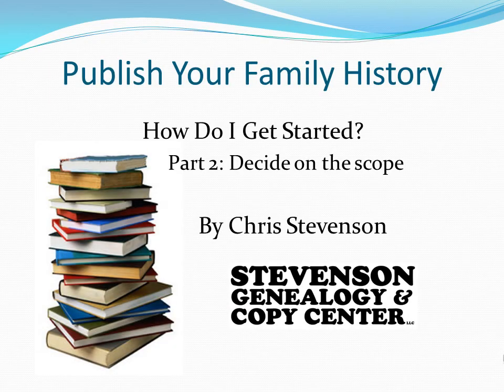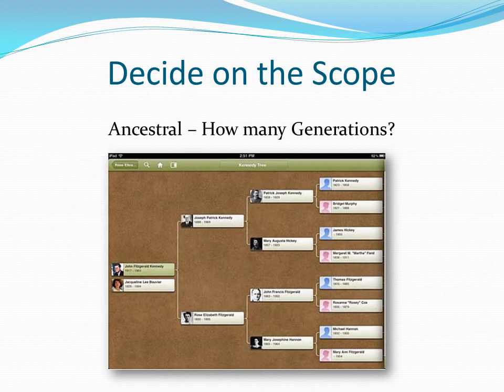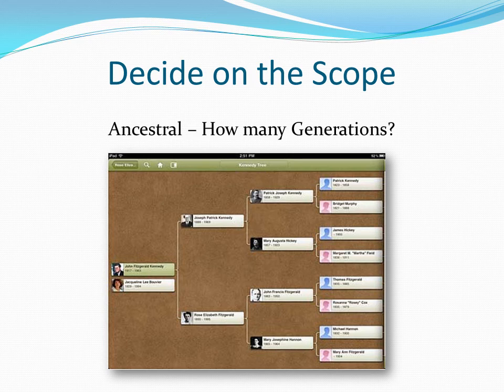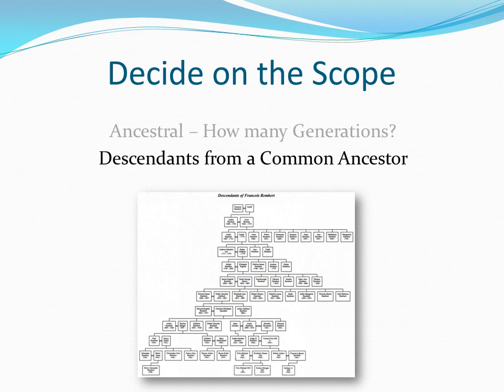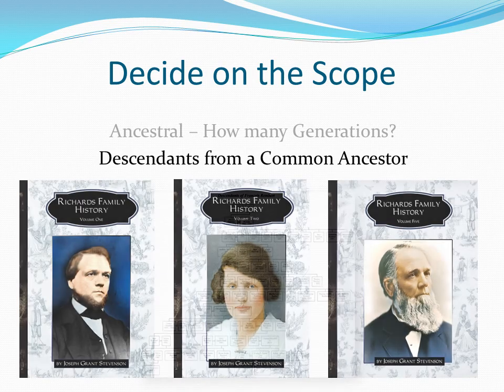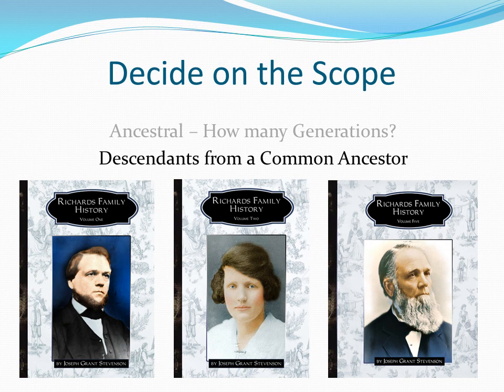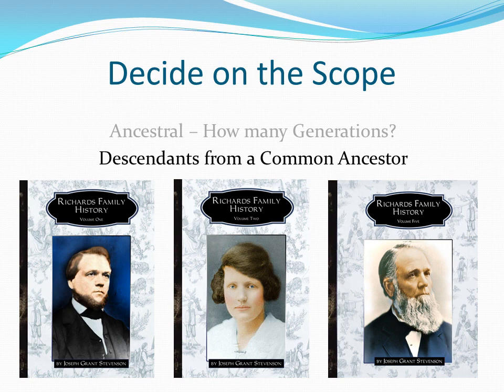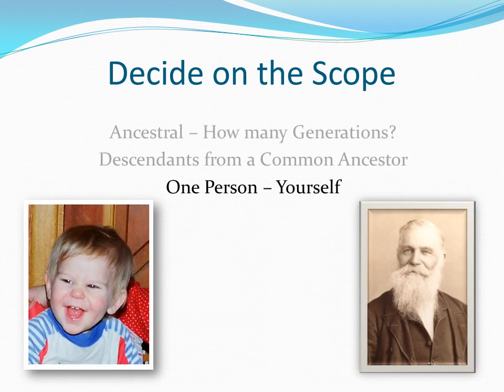Decide on the Scope of Your Family History (3 of 6)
This is part three of a class that Chris Stevenson taught about How to Get Started Publishing Your Family History. It talks the scope of the book. Who you will include in your history.